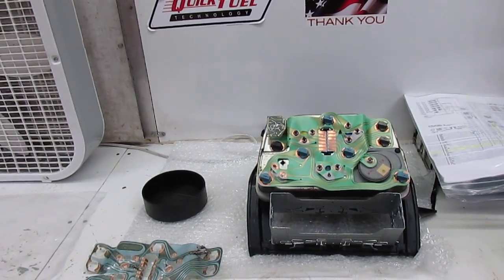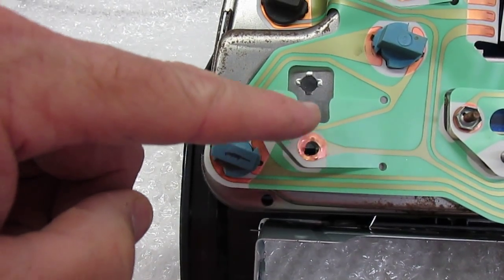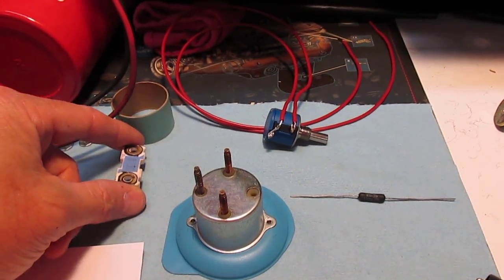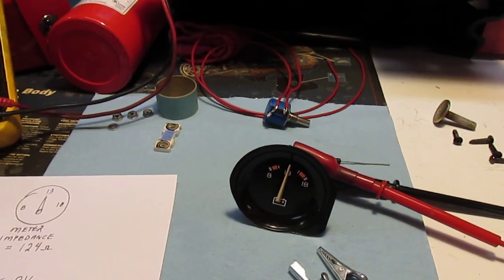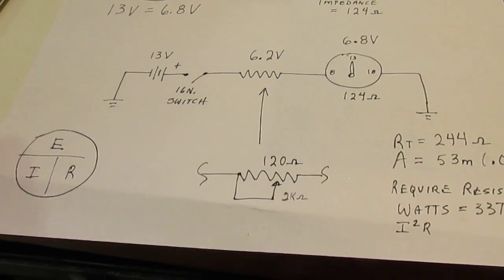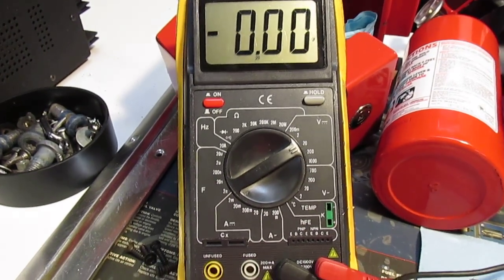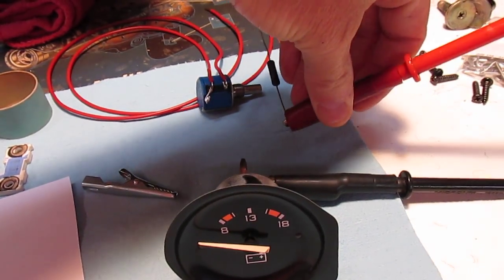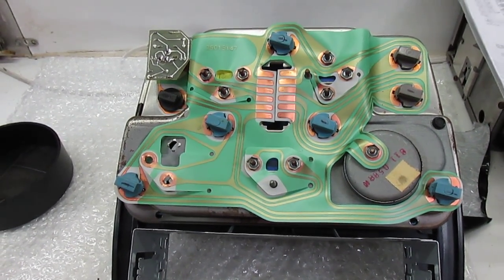How to repair a Voltmeter on a C3 Corvette Instrument Cluster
I share a video on how I repaired the voltmeter on the center instrument cluster of my 1978 Corvette. I'm totally rebuilding the interior of my car and fixing all of the electrical problems while I'm at it. This fix cost nothing but time and about 20 cents for a resistor. I should have checked out the resistors when I rebuilt the instrument cluster. Not doing it caused me to mount the cluster, which is a real pain, and then remove it again to do the repair I show here.